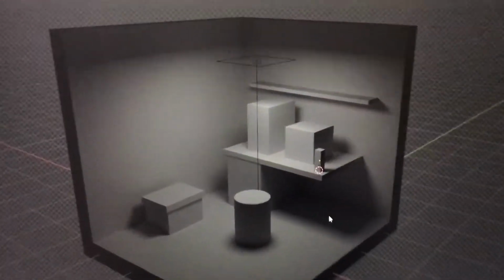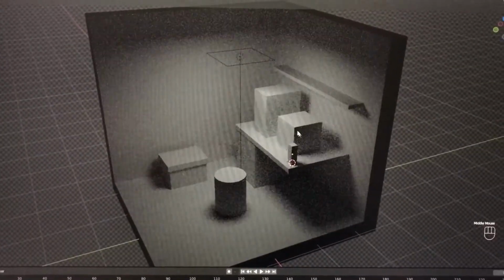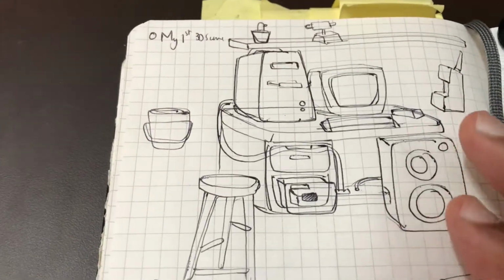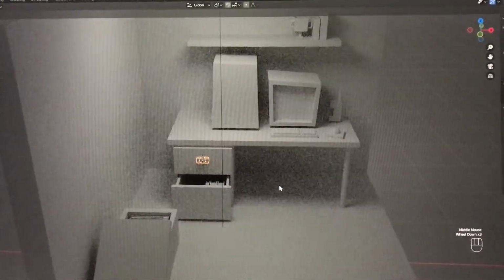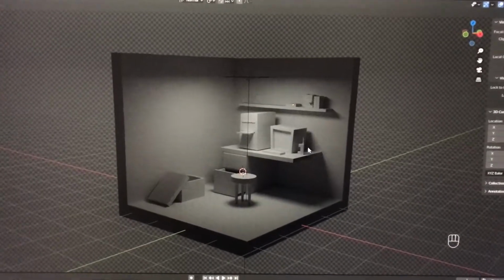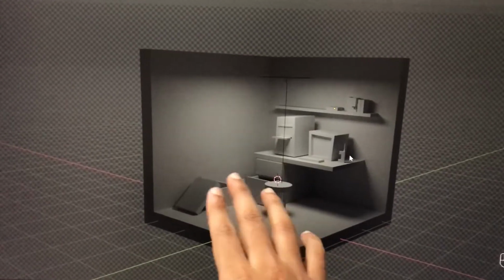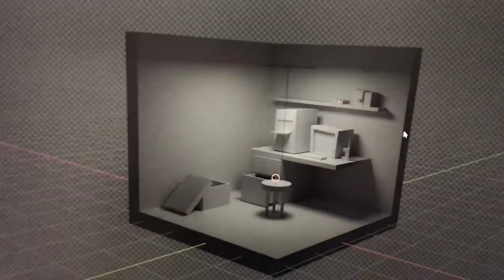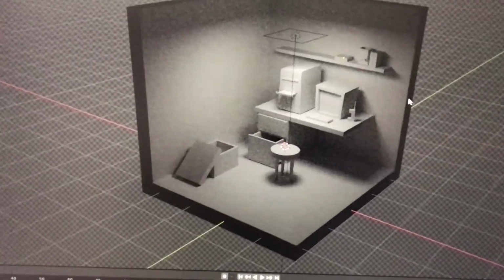Creating my 1st ever 3D Scene on Blender 3.0 - Bucket List Series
Hey everyone.

This video is a dream come true. Another Bucket List item striked off from the list. So to give a little context - I've been learning Blender and sharing my progress here on youtube and other social media (instagram) handles and being able to create a 3D room on Blender has forever been in my list of things to do.

Although the initial learning curve did take some time, for I don't have the liberty to completely indulge in the world of design due to other commitments - I've been keeping apart a few hours daily to learn and progress on blender.

And as it goes with my usual routine of documenting my progress - I've made this video on how I created my first ever 3D scene on Blender 3.0

The idea behind the channel and the video is to document the progress and milestones along the way - for if it helps one person the entire effort has paid itself. Plus 10 years down the road I believe its going to be fun to watch them again.

Feel free to scale the quality of the video to the settings to the bottom right of the screen

Finding joy in sharing the journey

Time Stamps
00:00 - Intro & context
01:50 - Stage 1 - Blocking Out
04:11 - Stage 2 - Adding Details
05:58 - Blender Crashed
07:53 - Material & Lighting
08:21 - I did it
10:19 - Insights
13:54 - What's Next?

Note*** This is a referral link, which means when you become a paying subscriber to epidemic sound using this link, I get one month free on my Personal Plan on Epidemic Sound.